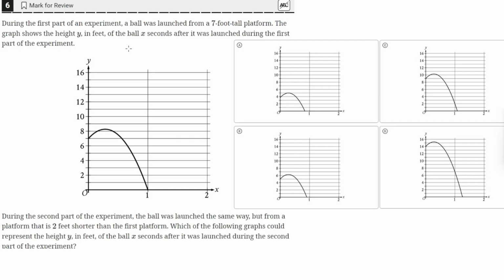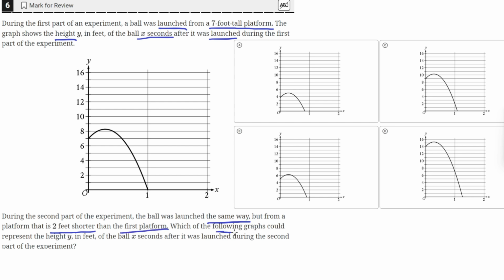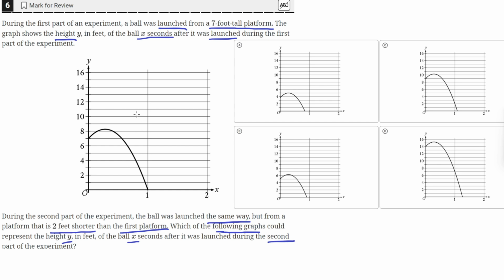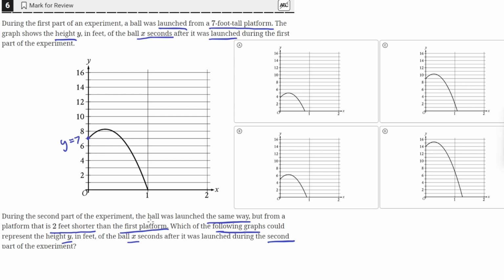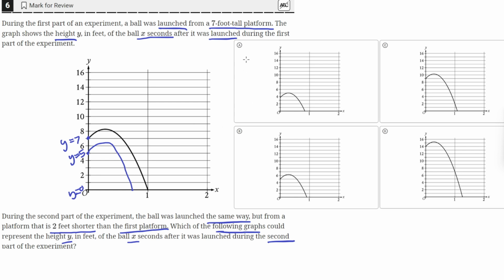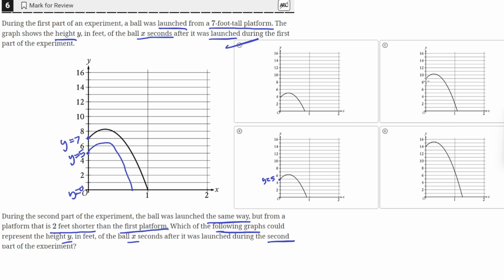Mastering MATH: DIGITAL SAT Practice Test 7 Explained! (ft. Math Module 1 - Question 6)